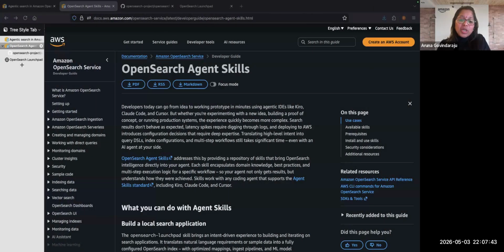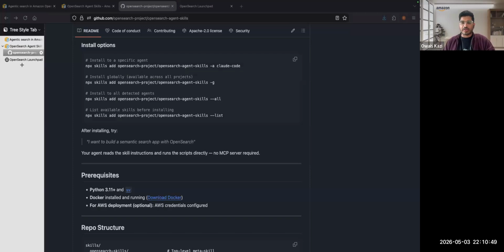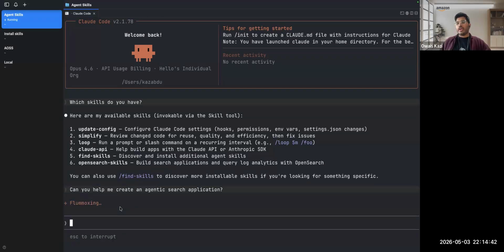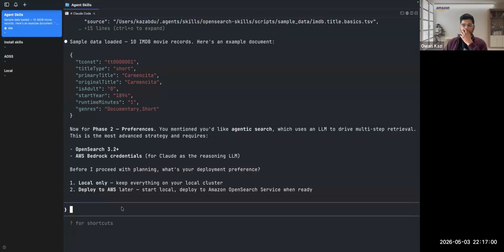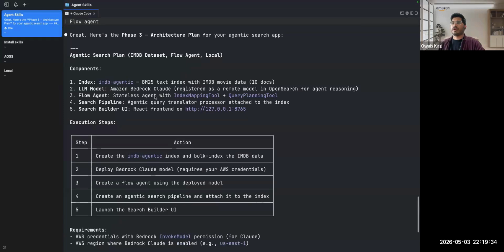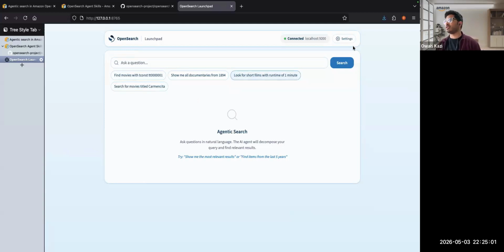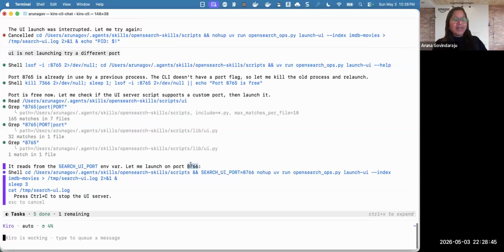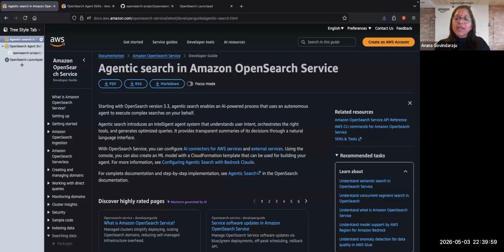Accelerating agentic search development with OpenSearch Agent Skills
OpenSearch Agent Skills — Build Search Apps with AI Agents

In this video, we walk through the three steps to build and deploy a search application using OpenSearch Agent Skills:

1. Install skills with `npx skills add opensearch-project/opensearch-agent-skills`
2. Build a local agentic search app with the opensearch-launchpad skill
3. Deploy to Amazon OpenSearch Service with the aws-setup skill

Prerequisites:
- Python 3.11+ and uv
- Docker installed and running
- Claude Code (or Cursor, Kiro, or any Agent Skills-compatible agent)
- AWS credentials (for Step 3)

Available Skills:
- `opensearch-launchpad` — Build search apps (BM25, semantic, hybrid, agentic)
- `log-analytics` — Query and analyze logs with PPL
- `trace-analytics` — Investigate distributed traces
- `aws-setup` — Deploy to Amazon OpenSearch Service or Serverless
- `solr-opensearch-migration-advisor` — Migrate from Apache Solr to OpenSearch

Install a specific skill:
npx skills add opensearch-project/opensearch-agent-skills@opensearch-launchpad --full-depth